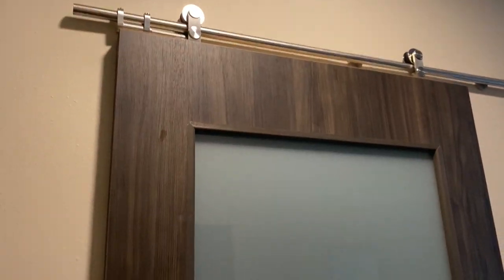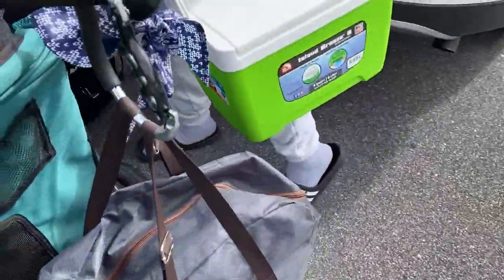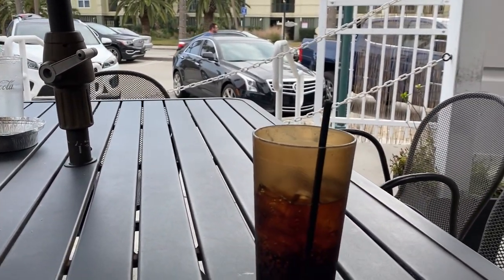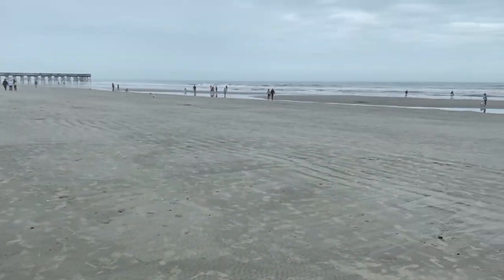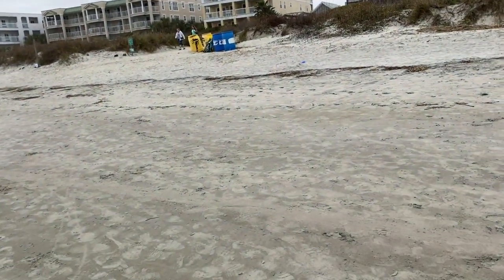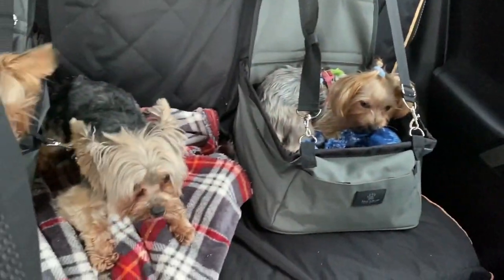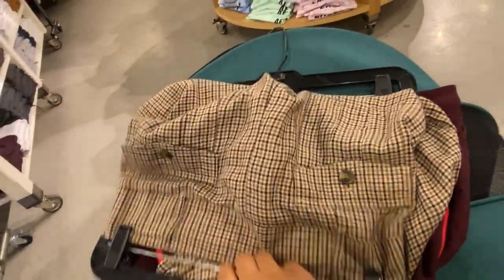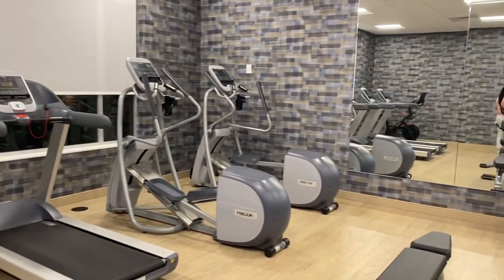Weekend Getaway to the Beach | Part 1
Hey X3 FAMILY!!! Welcome to ThoseYorkiesx3!! My name is Kenissa and I have three Beautiful Yorkies: Marley, Zoey, & Bailee. We went to Charleston and we wanted to share our experience with you guys! Here is part 1 to our Charleston, SC beach trip.

Clearwater, SC 29822

EQUIPMENT USED:
CANON T5i
IPhone 10x Max